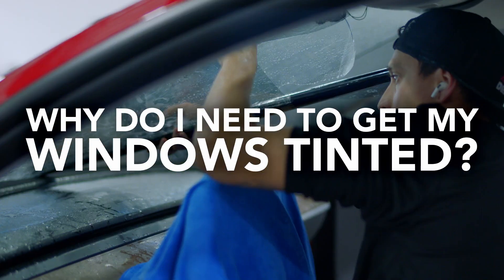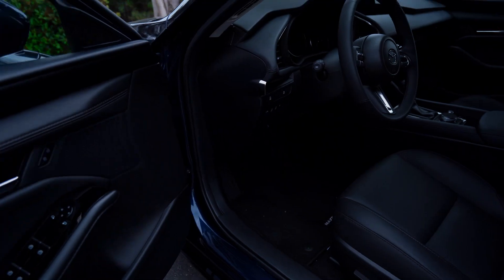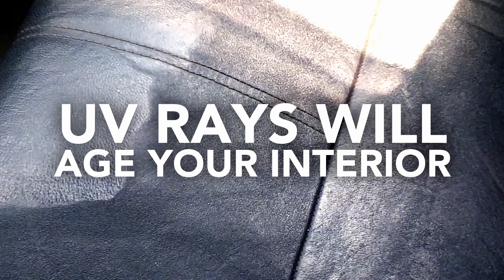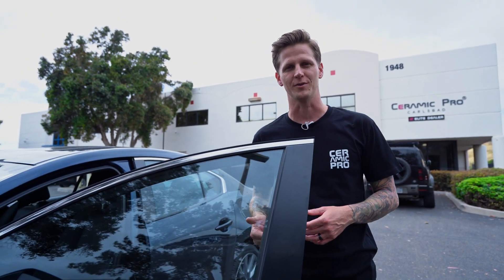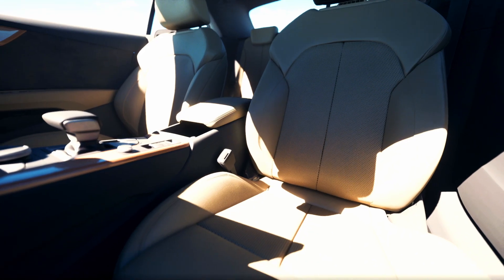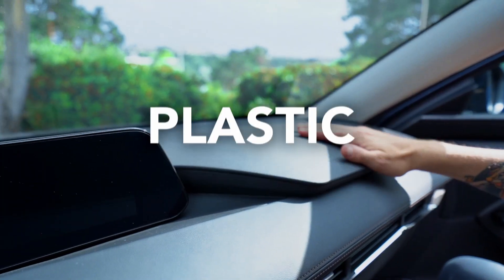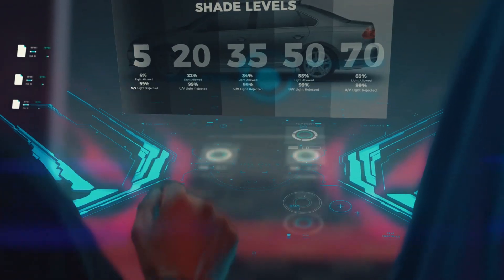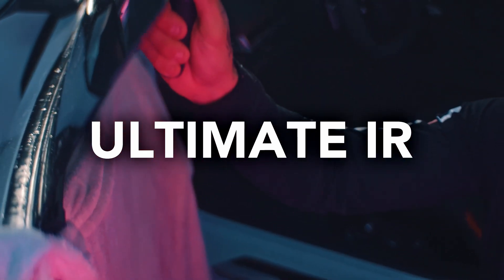What Happens if You Don't Tint Your Car -- Auto Detailing 360 Elite Window Tinting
Auto Detailing 360 and Ceramic Pro Grand Junction offer an Ultimate IR Ceramic window tint that rejects almost all UVA and UVB rays and stops solar heat gain -- even with little to no shade.